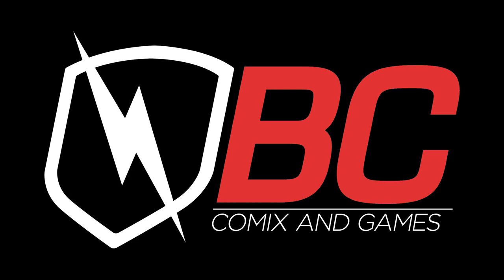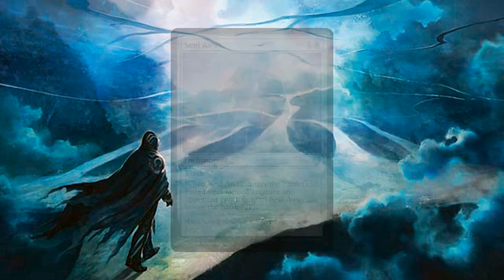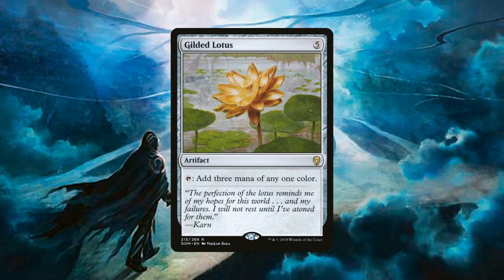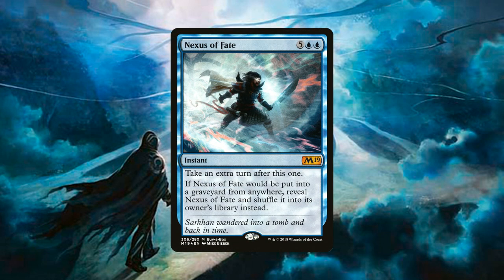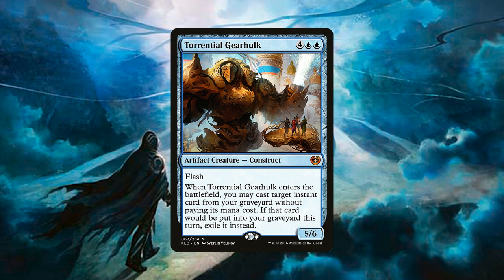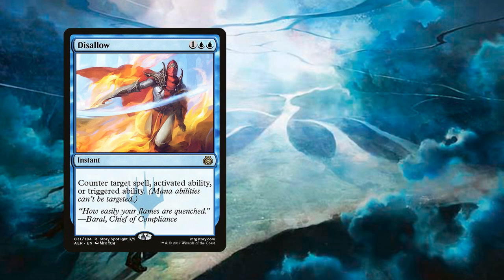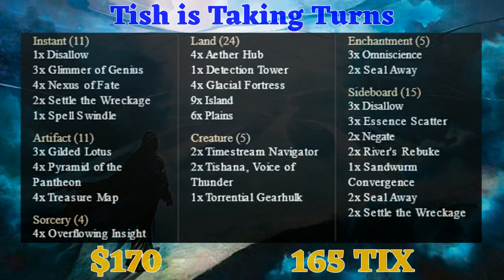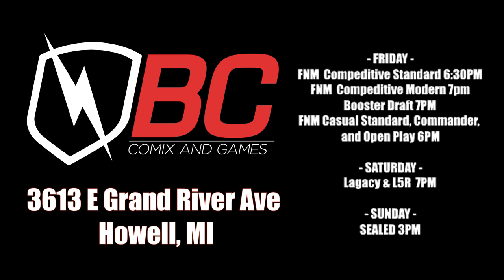Tish is Taking Turns ~ Standard White/Blue Deck Tech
In this deck tech, we go over Tish is Taking Turns, a Blue/White standard deck that is on the cheaper side of standard right now. This deck sits back and holds your opponents off until, out of nowhere, you are taking turn after turn and bashing in for the win.

Instant (11)
1x Disallow
3x Glimmer of Genius
4x Nexus of Fate
2x Settle the Wreckage
1x Spell Swindle

Artifact (11)
3x Gilded Lotus
4x Pyramid of the Pantheon
4x Treasure Map  Flip

Sorcery (4)
4x Overflowing Insight

Land (24)
4x Aether Hub
1x Detection Tower
4x Glacial Fortress
9x Island
6x Plains

Creature (5)
2x Timestream Navigator
2x Tishana, Voice of Thunder
1x Torrential Gearhulk

Enchantment (5)
3x Omniscience
2x Seal Away

Sideboard (15)
3x Disallow
3x Essence Scatter
2x Negate
2x River's Rebuke
1x Sandwurm Convergence
2x Seal Away
2x Settle the Wreckage